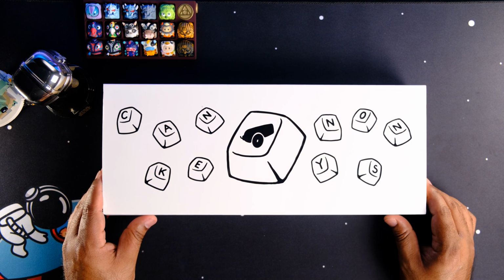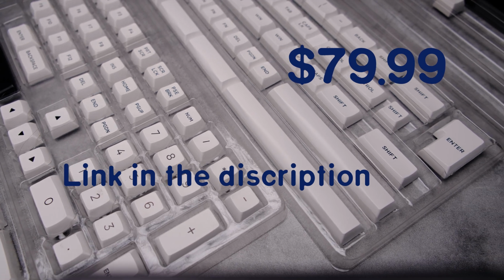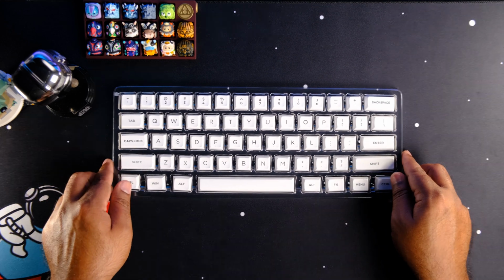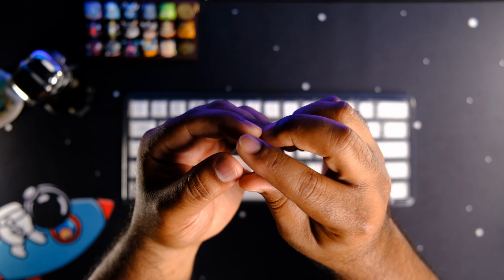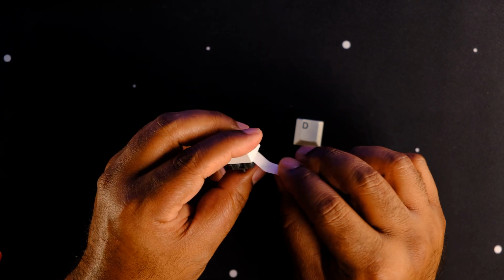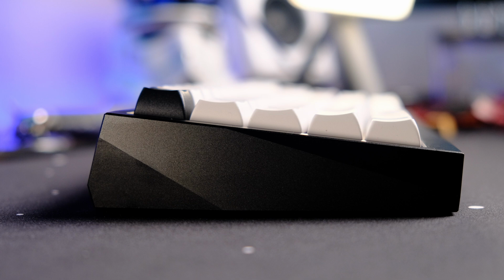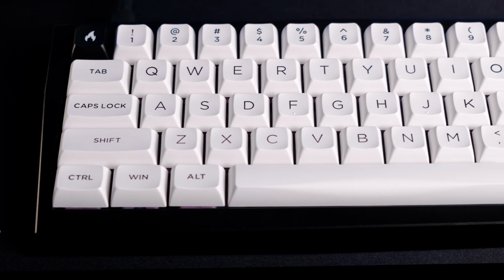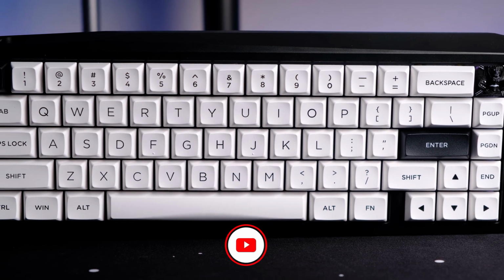CXA Keycap Review | Cannon Keys | Cherry Profile Meets SA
available in BOW & WOB

Today we will be looking at the new keycaps from Cannon Keys. These keycaps have an all-new profile! It has the height of cherry and a similar sculpt to SA. It is made of an ABS and PBT blend which should help with keycap shine, but still, give you that similar sound that people love with ABS.

There is support for multiple keyboard layouts and the price is pretty great. This is not a paid sponsorship, I just liked the set and thought you guys would want to see something on these. Click the link above to check them out.

🔥Artisan Keycap on the keyboard by AtoWorks. check him out on his IG

Camera (Fuji X-T3)
Mic (Shure MV7)
Mic Boom Arm (Blue Yeti Compass)